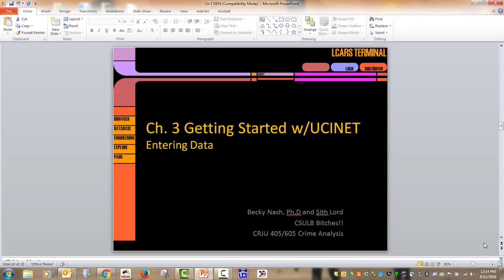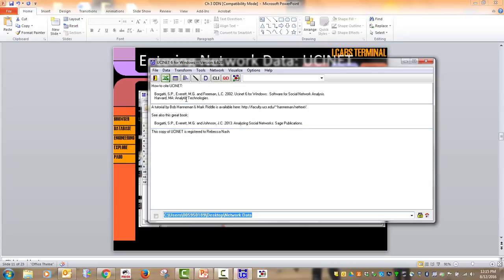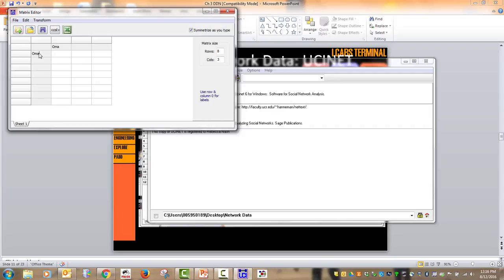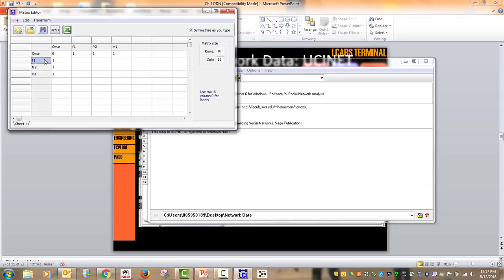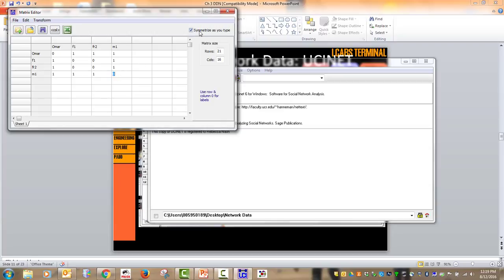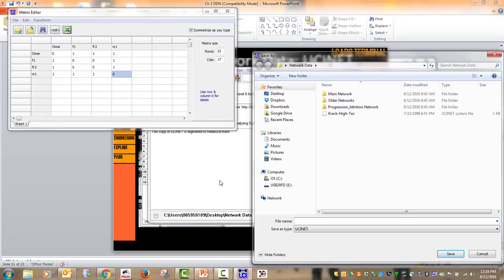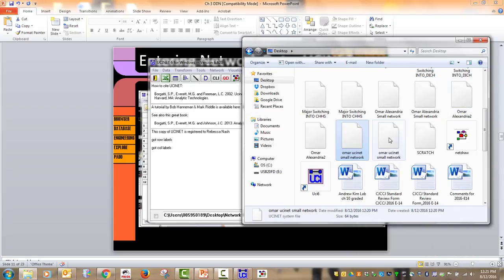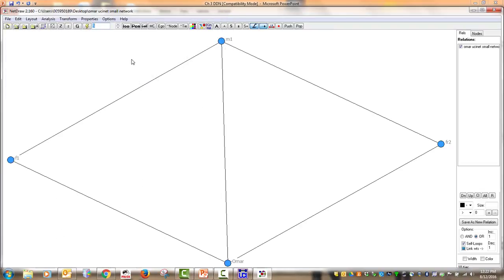Chapter 3 Block 3